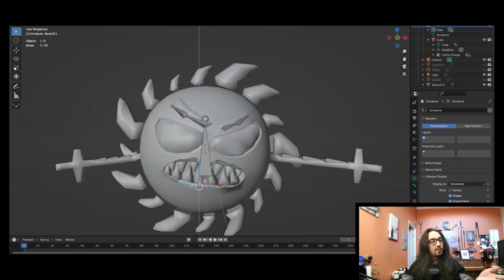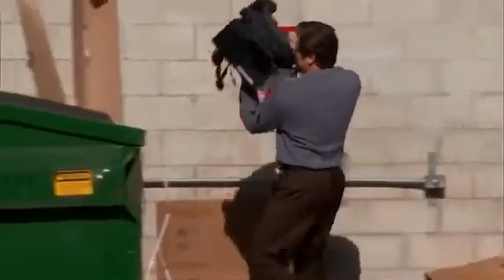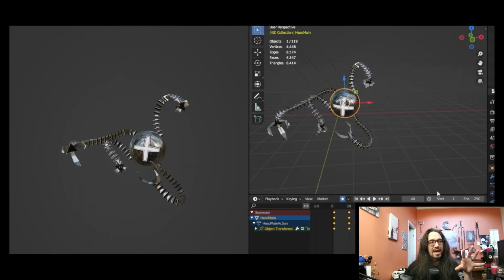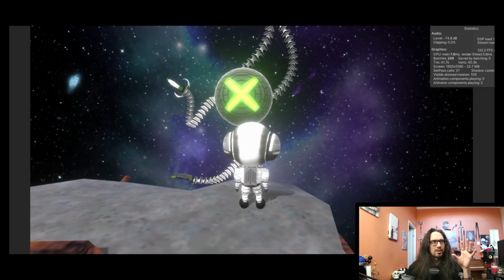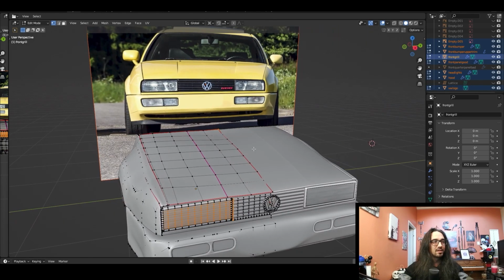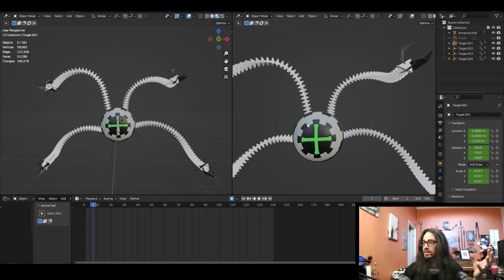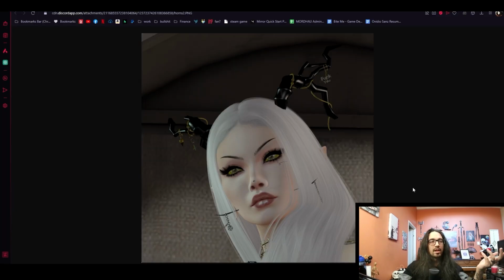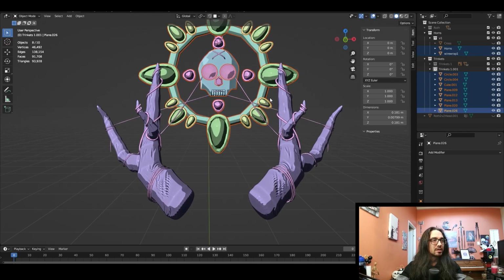How To Get Amazing 3D Assets For Your Indie Game!